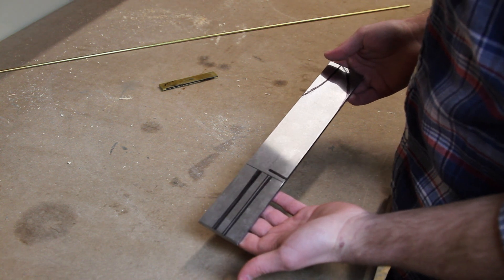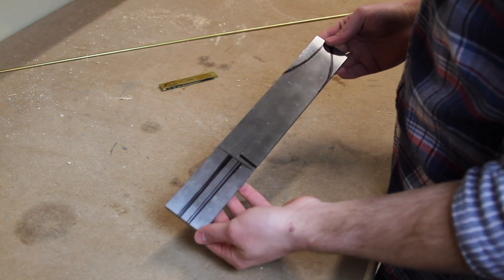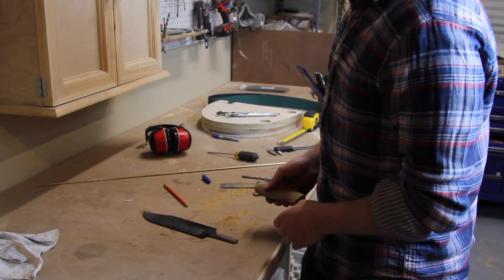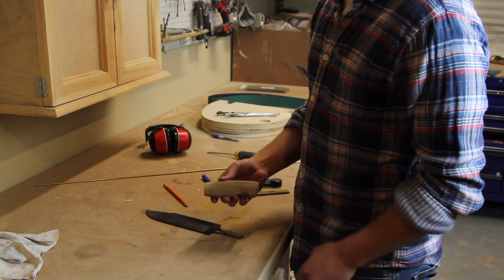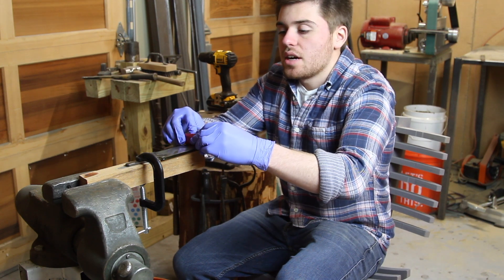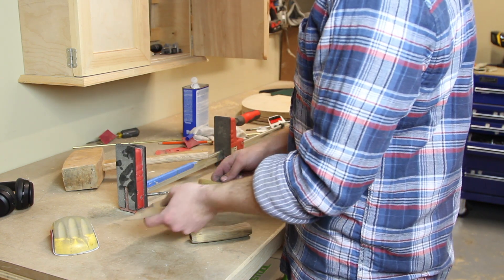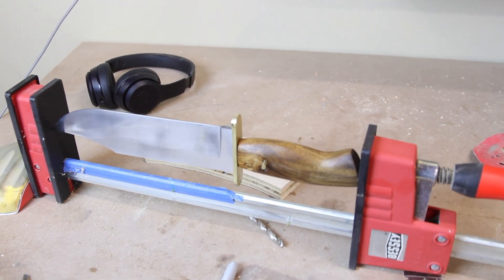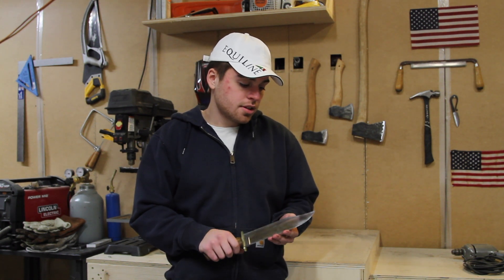Making a Huge Bowie Knife!!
Hi my name is Paul Pinto and I’m an 18 year old maker from Connecticut. This channel will cover woodworking, metal fabrication, blacksmithing and much more!